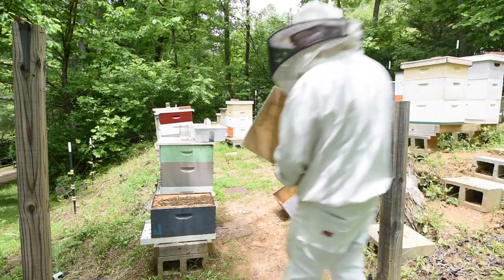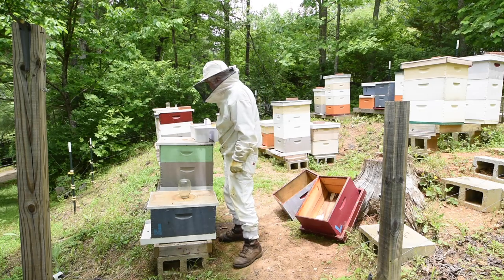A Beekeeper's Life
From small beginnings, a nanoscond of a beekeeper's life set to music.